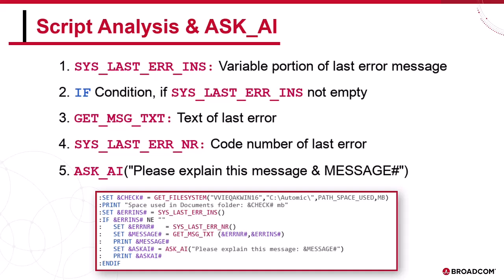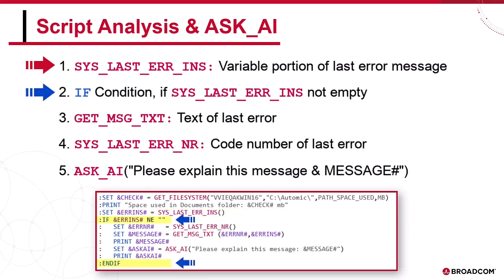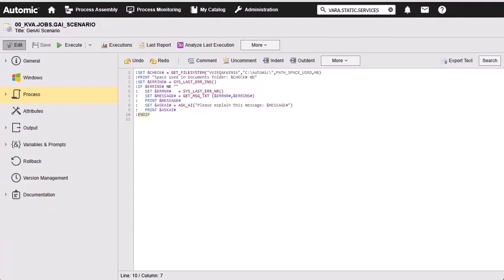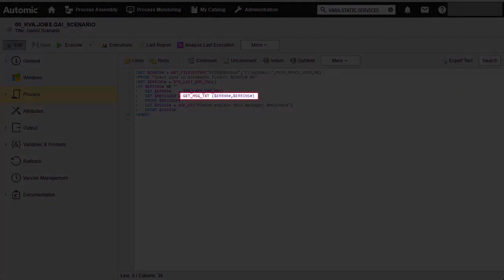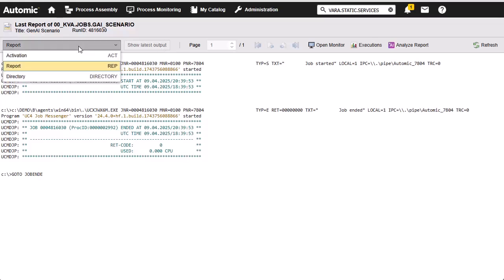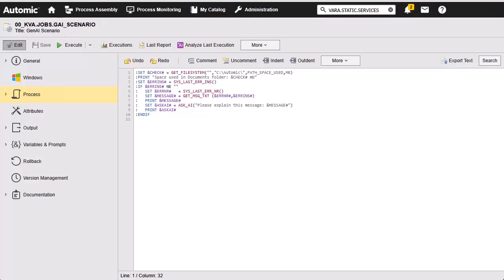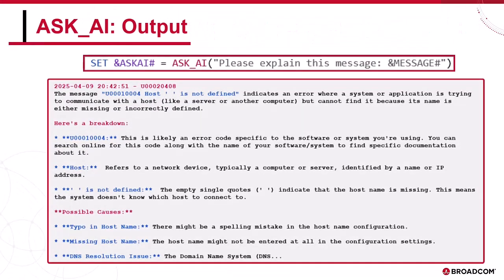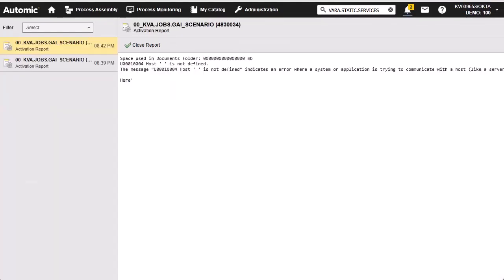Automic Automation 24.4: Gen AI Scenario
Automic Automation 24.4.0 introduces capabilities that are powered by generative AI (genAI). In this video we explore ASK_AI, a new script function in the Automation Engine Scripting Language that integrates the power of AI in your scripts.